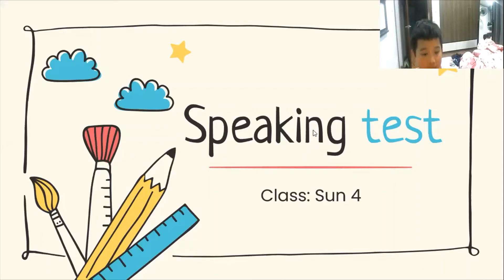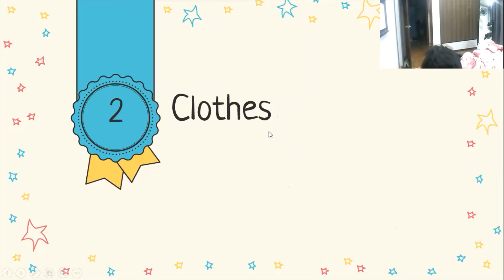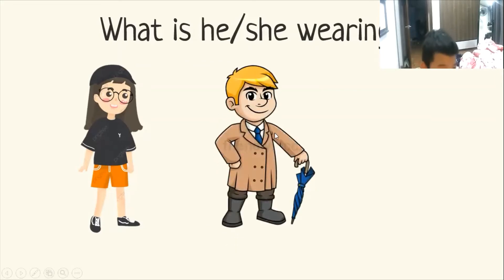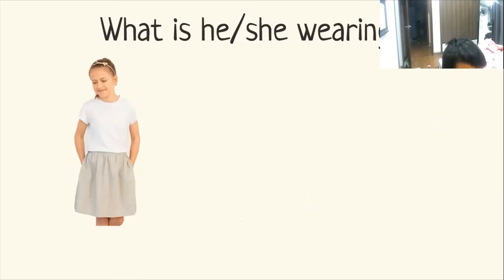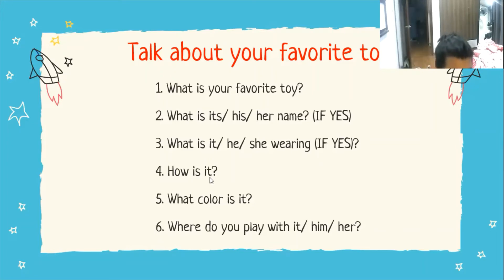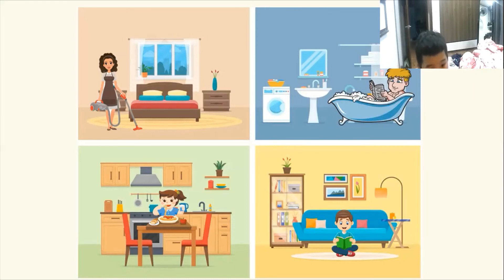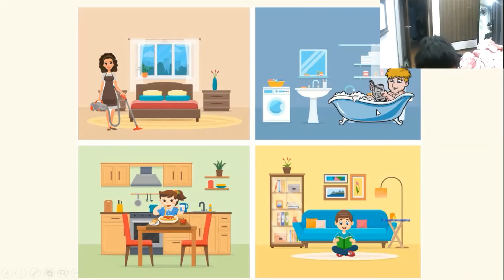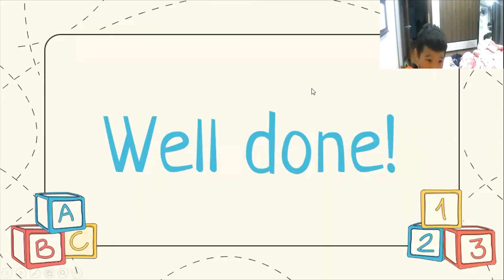Alex - Sun 4 - Speaking test OW1 Unit 4-6